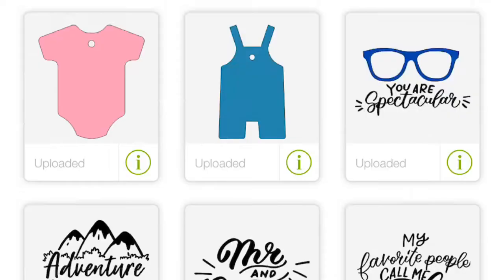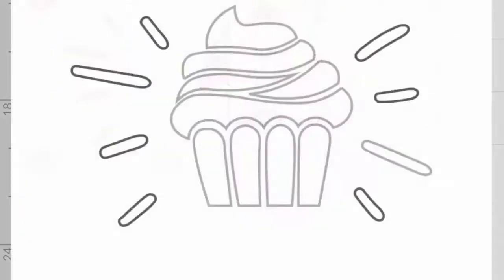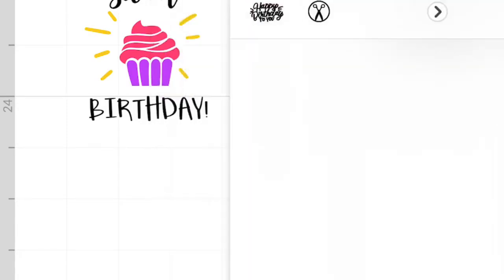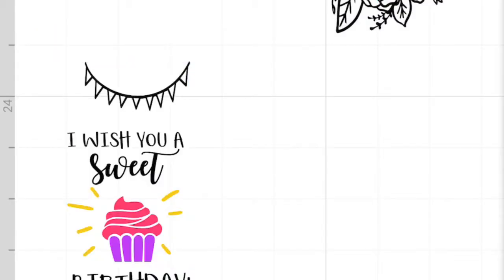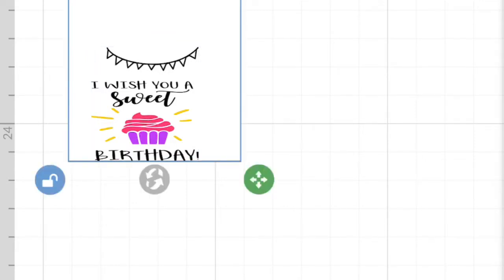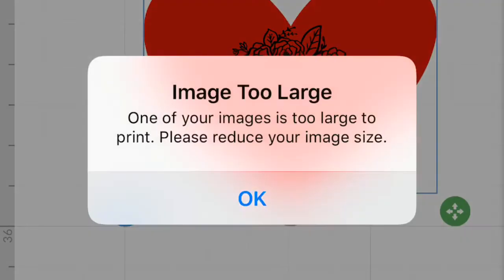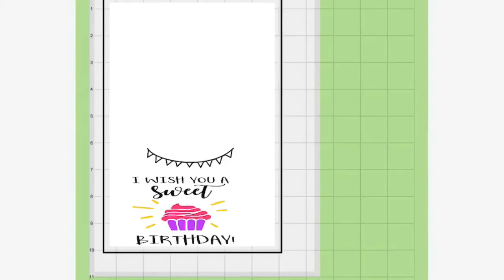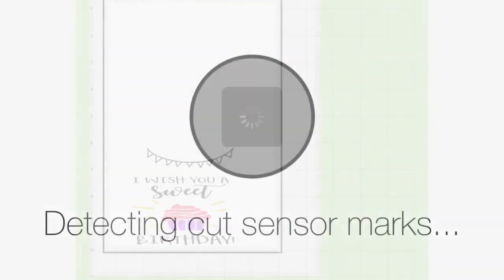The little crafter show: DIY birthday card using the cricut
Using my cricut design space app, cut files from makers goin make & printable card stock. I was able to make this fun, quick & easy card. I also used foam tape to attach the heart to the front of the card a & I was done. I hope that you enjoyed this video.